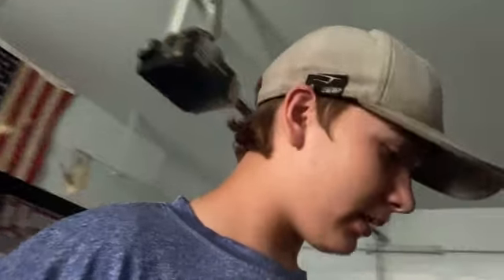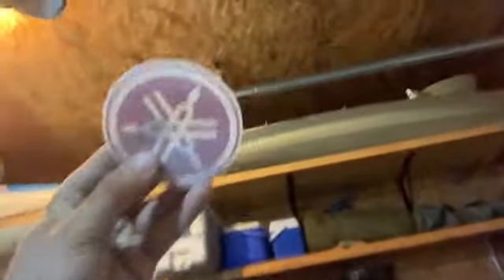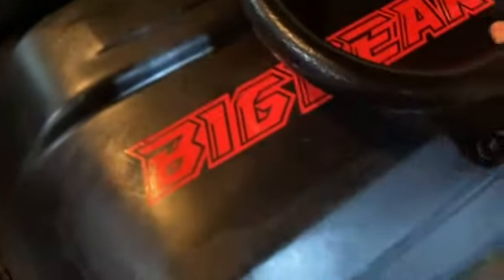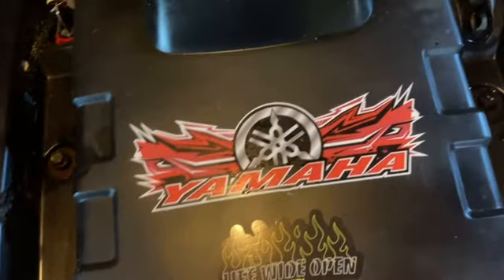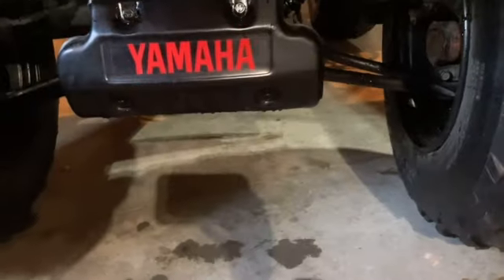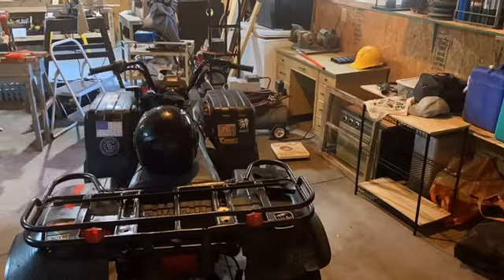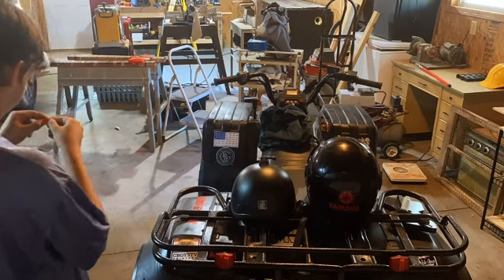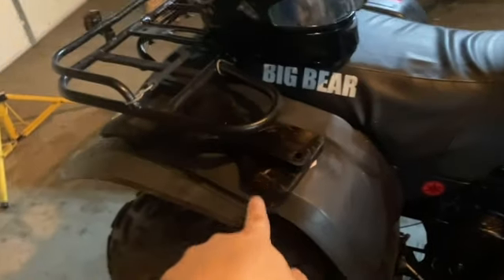Putting Decals on my 4wheeler!!